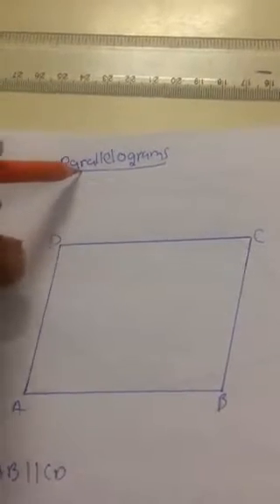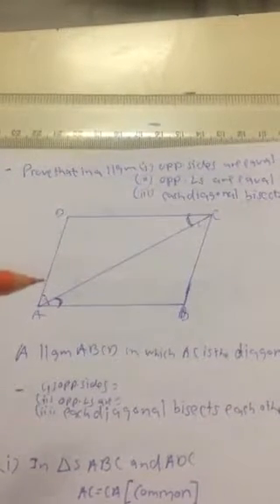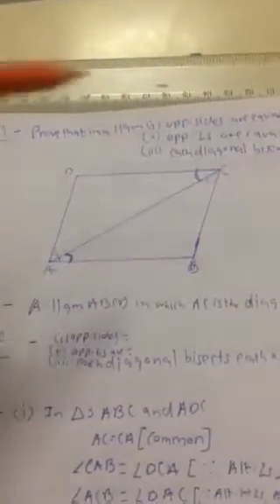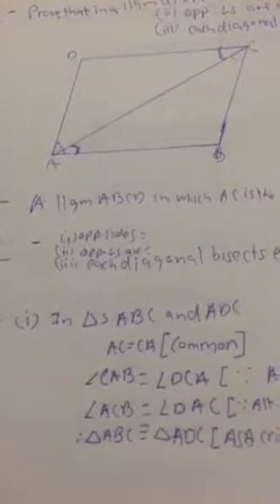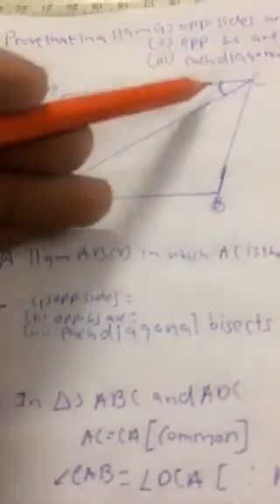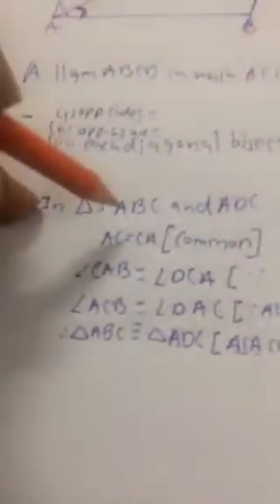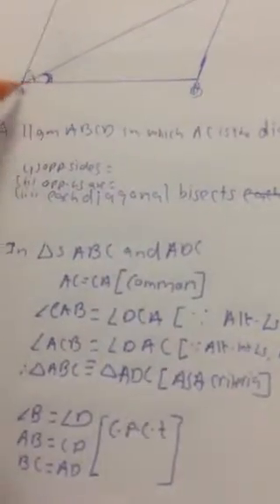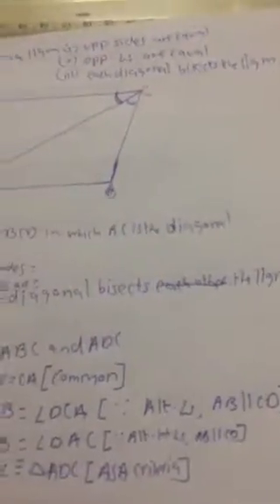Parallelograms- First theorem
This video deals with the basic theorem of a parallelogram